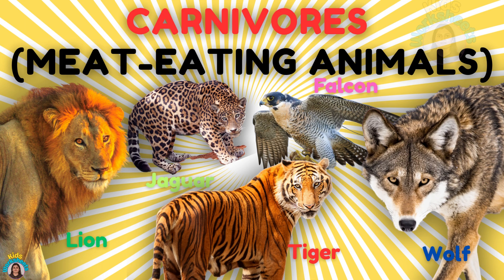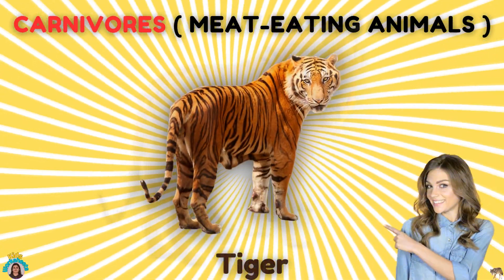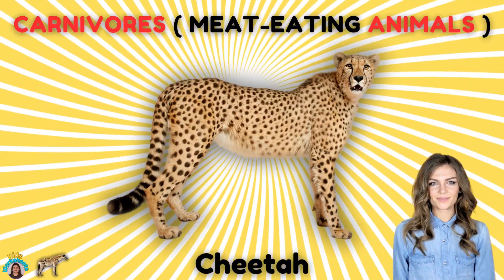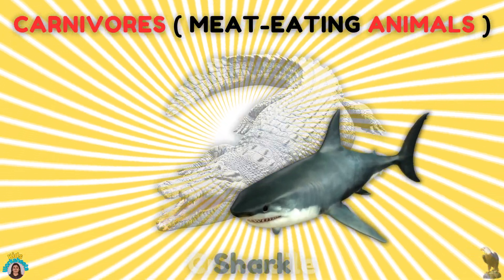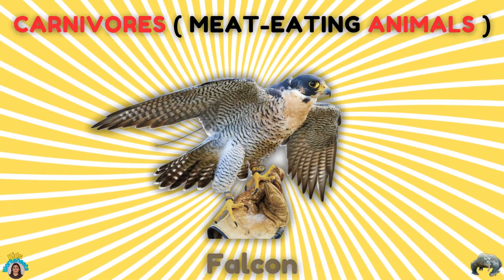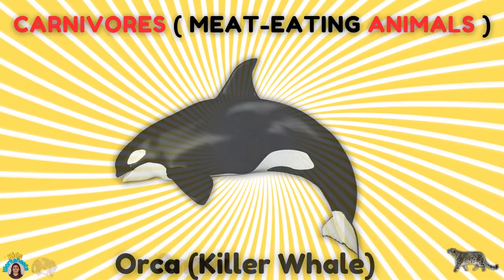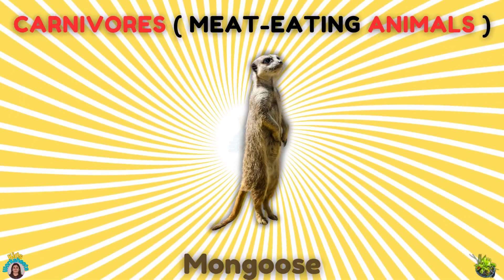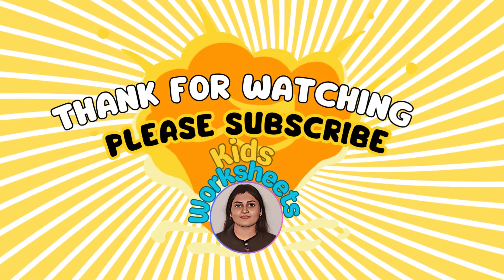🐯 Carnivore Animals for Kids – Learn Meat-Eating Animals! 🦁 | Fun & Educational Wildlife Video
Welcome to Kids Worksheets, where learning about animals is an adventure! In this exciting video, kids will discover "carnivore animals"—the fierce, meat-eating hunters of the wild! 🌍🐺
1. Lion
2. Tiger
3. Wolf
4. Leopard
5. Cheetah
6. Hyena
7. Polar Bear
8. Crocodile
9. Shark
10. Eagle
11. Falcon
12. Komodo Dragon
13. Tasmanian Devil
14. Piranha
15. Orca (Killer Whale)
16. Snow Leopard
17. Jaguar
18. Cougar
19. Mongoose
20. Venus Flytrap (Carnivorous Plant)

📚 Educational & Entertaining:

Perfect for kids, toddlers, and early learners who love animals! Great for classrooms, homeschooling, or fun family time.